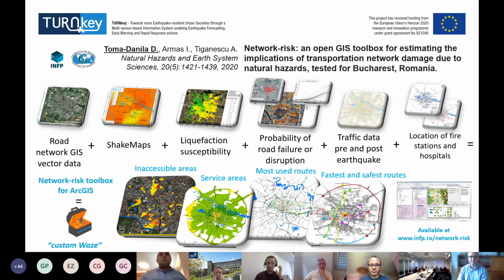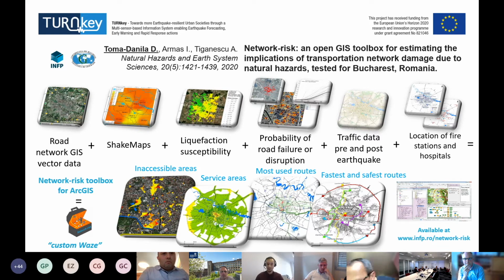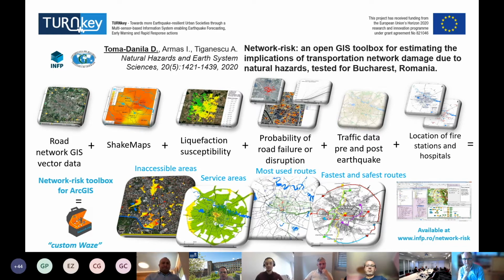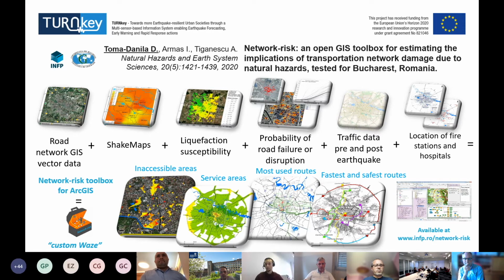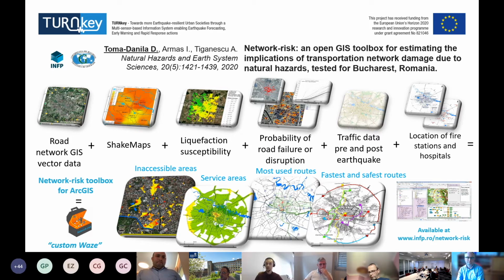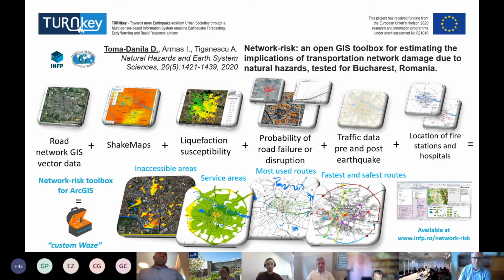Network risk: a GIS toolbox for estimating the earthquakes implications on travel times in Bucharest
From the pitch session organized within the 2nd Consortium Meeting of TURNkey (June 16, 2021; Dr. Dragos Toma-Danila from INFP (The National Institute for Earth Physics) presents the scientific article: "Toma-Danila D., Armas I., Tiganescu A. (2020). Network-risk: an open GIS toolbox for estimating the implications of transportation network damage due to natural hazards, tested for Bucharest, Romania. Natural Hazards and Earth System Sciences, 20(5):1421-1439, The presentation was carried out in 90 secs and with a single slide.

All the scientific articles published in TURNkey are downloadable at this